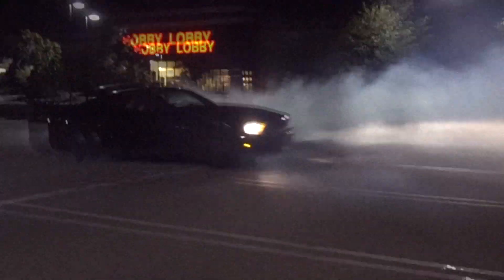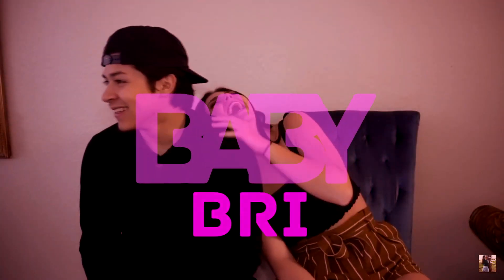Boujee on a Budget (Yeezy & Louis Vuitton)